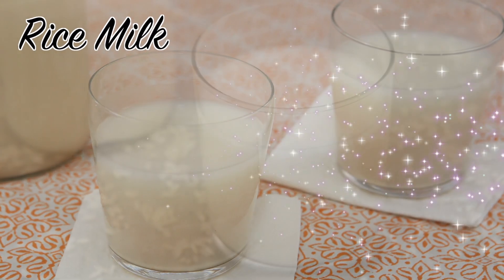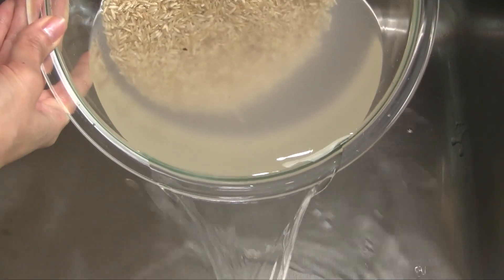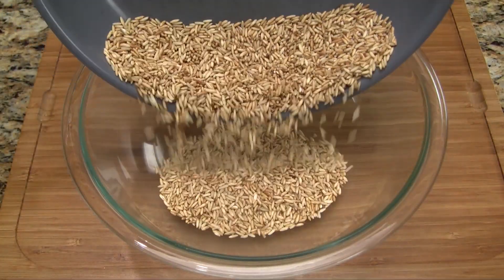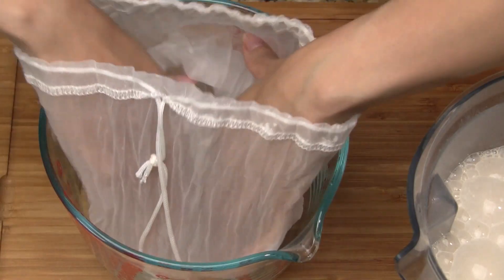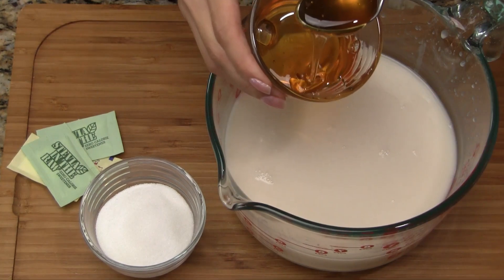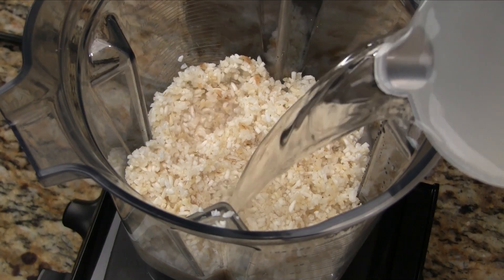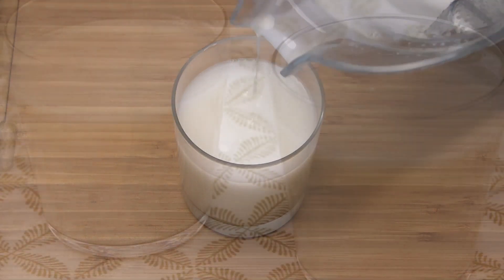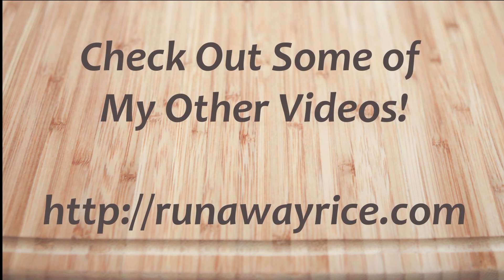Rice Milk (Sua Gao)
Sharing two different recipes for making delicious Rice Milk. Use brown rice, white rice or other grains. Rice Milk is a nutritious and wonderful alternative to cow's milk. Give these recipes a try!

Tools used in this video:

Zwilling J.A. Henckels Spirit 2 Piece Thermolon Frying Pan Set

Vitamix 7500 Blender with Low Profile Jar, 2.2 HP Motor

Pyrex Prepware 8-Cup Glass Measuring Cup with Lid

Nut Milk Bag 12"X12"

Ball Pint Regular Mouth Jars and Lids BPA Free, 16 oz, Set of 12

Ingredients:

1 cup brown rice
4 cups water
Optional: 2 tsp honey, sugar or sugar substitute (adjust to your preference)

Yields: 4 1/2 cups rice milk

Nguyên liệu:

200 g gạo lức (gạo nâu)
1  L nước
2 m. cà phê mật ong hay đường, tuỳ khẩu vị, nếu thích ngọt

Được: 1 L